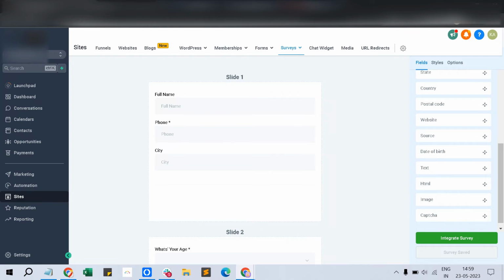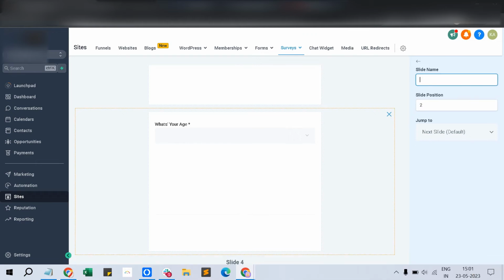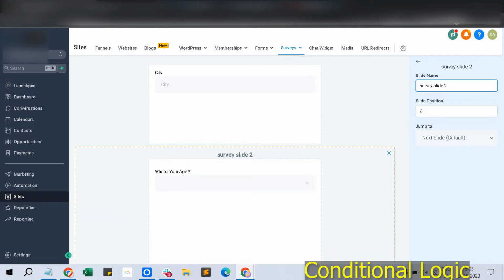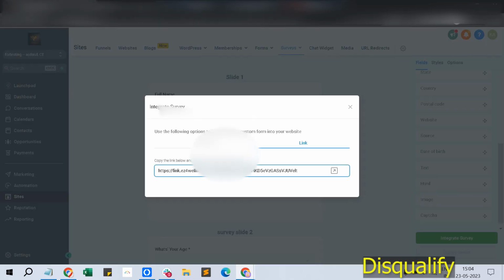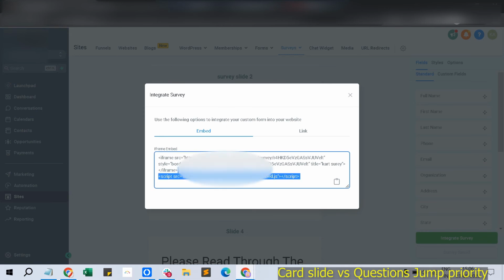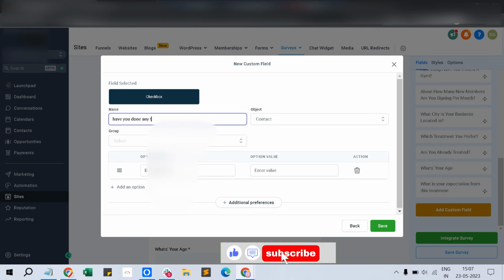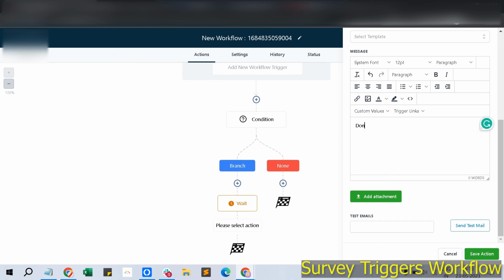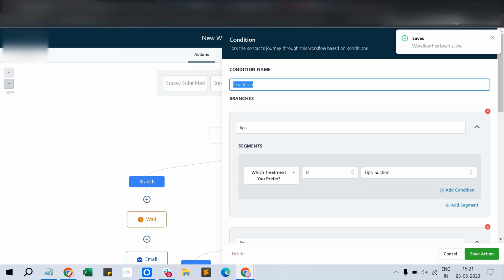GoHighLevel Survey Builder | Conditional Logic To Qualify Leads | Workflow Automation Leadconnector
0:00 - Survey Intro
1:34 to 2:38  Slide Numbering
3:37 to 4:30  Conditional Logic
5:00 to 5:35  Disqualify
5:59 to 6:15  Survey Theme Customization
6:16 to 6:33  On Submit
7:07 to 7:51  Card (slide) Vs Questions Jump Priorit
8:54 to 11:10 Survey Triggers Workflow